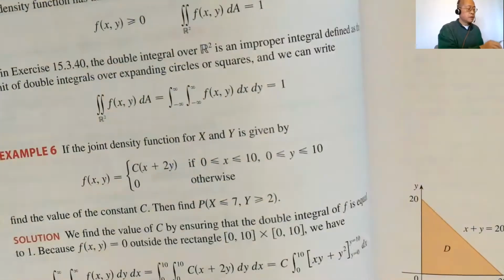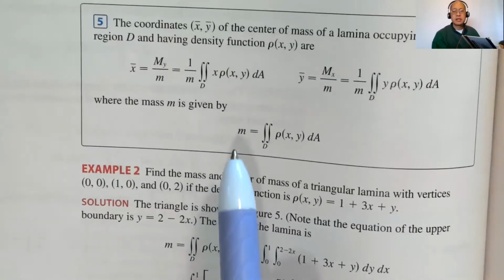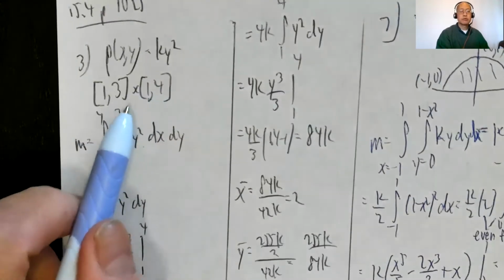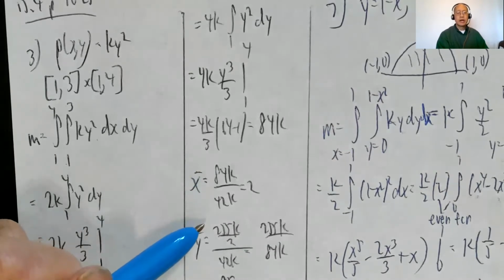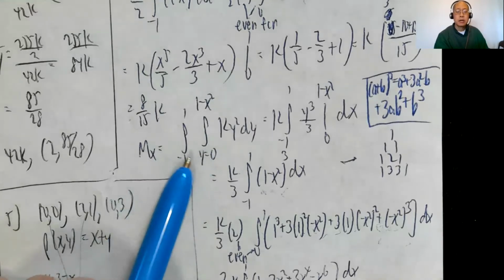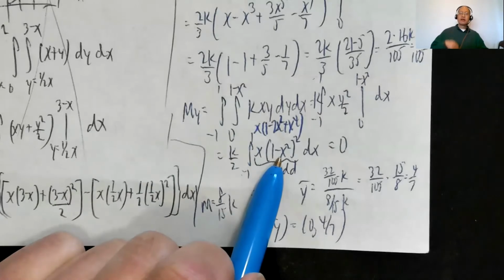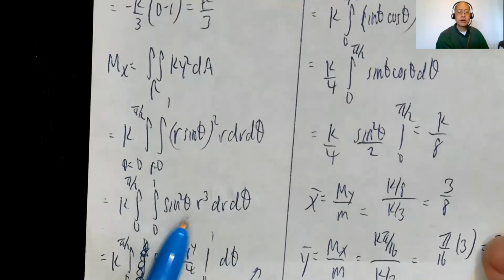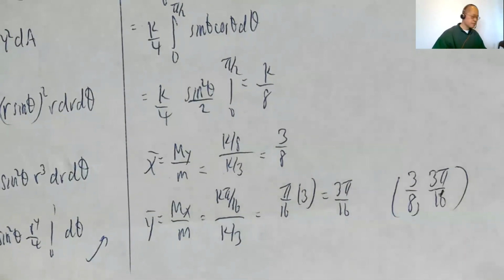CALC 3 SECTION 15.4